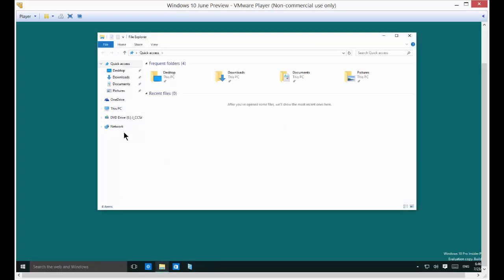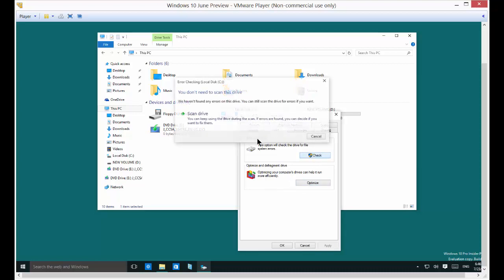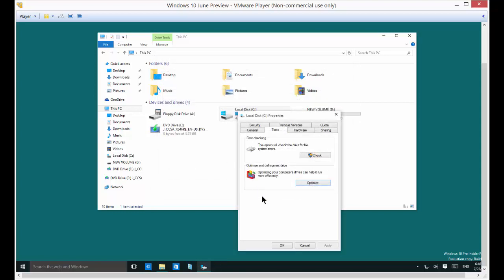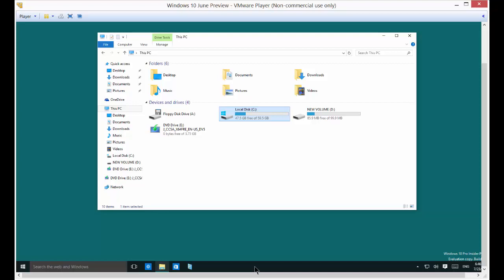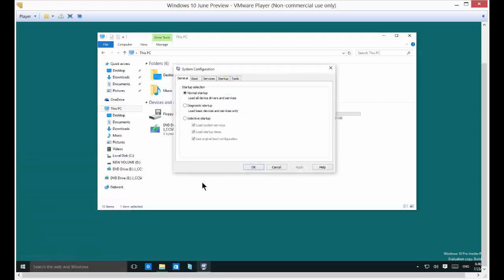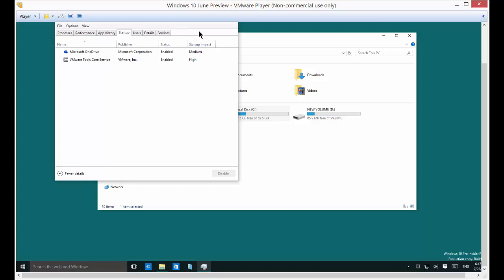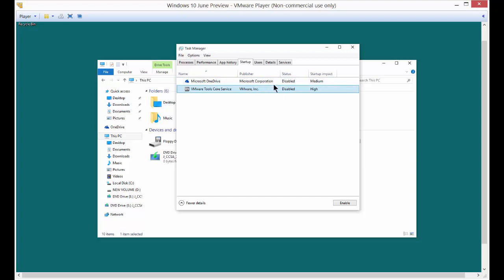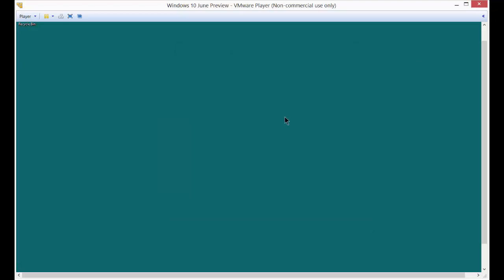Remove startup app hogs in a Windows 10 computer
Author, teacher, and talk show host Robert McMillen shows you how to speed up your Windows 10 computer